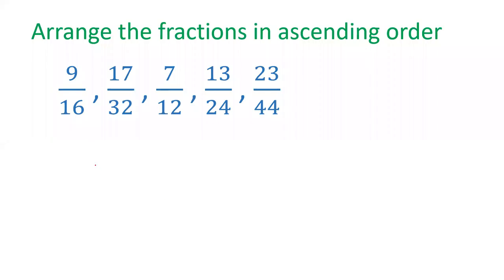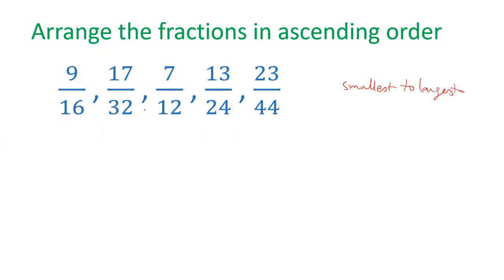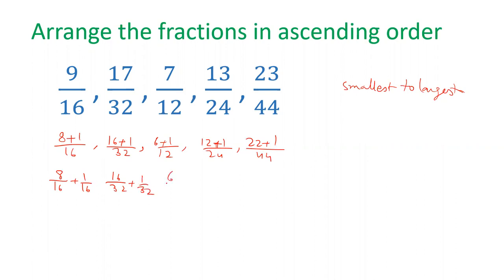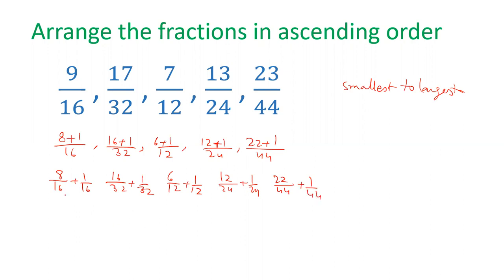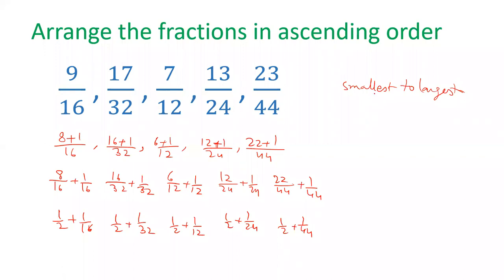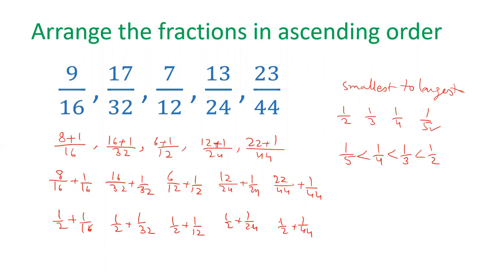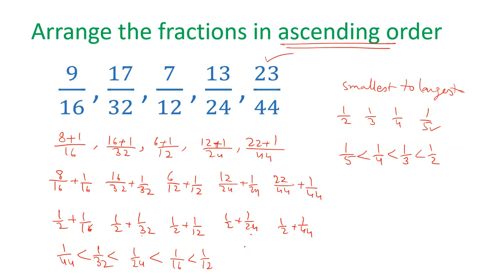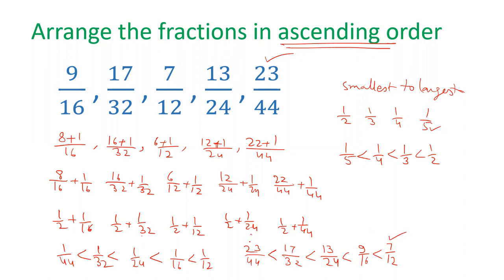Arrange the fractions in ascending order: 9/16, 17/32, 7/12, 13/24, 23/44